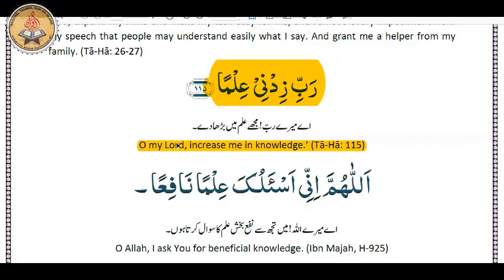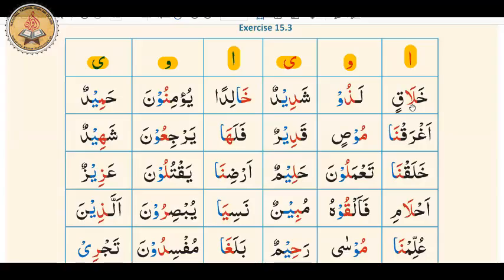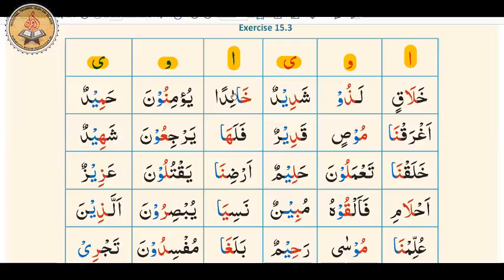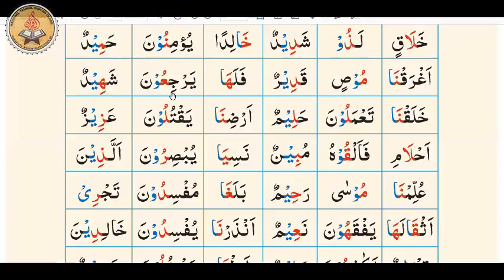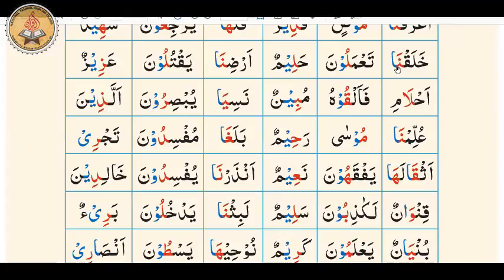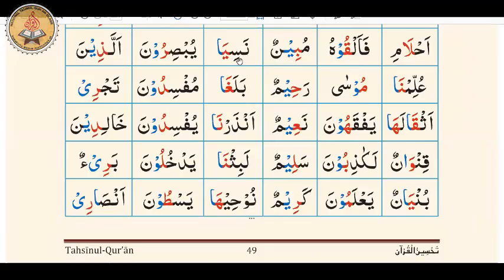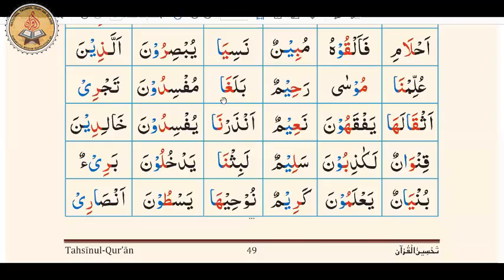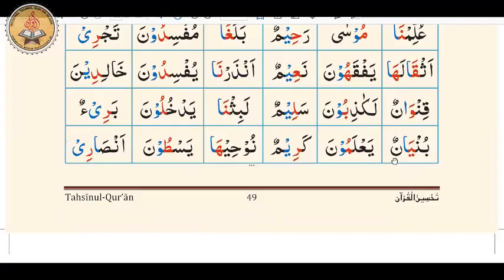NQC - G1 2017 10 24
Tashilul Quran Class - Course 1, Level G1